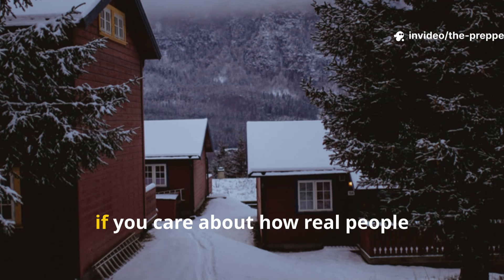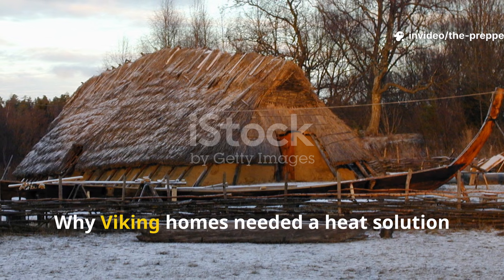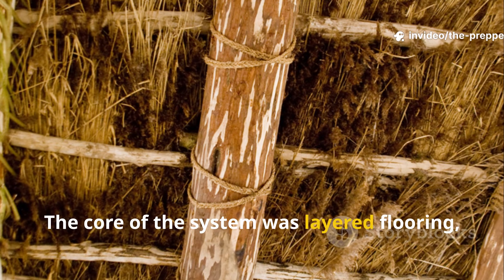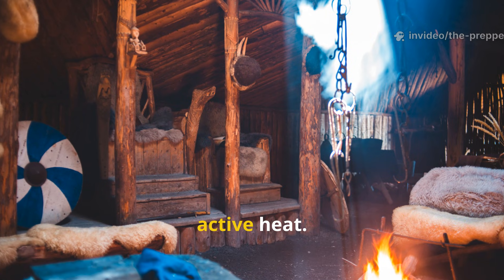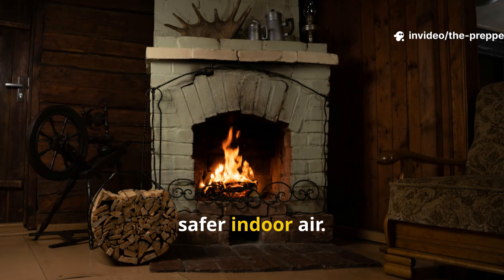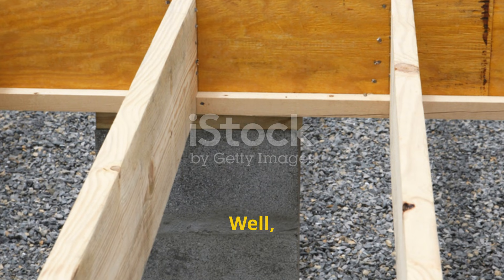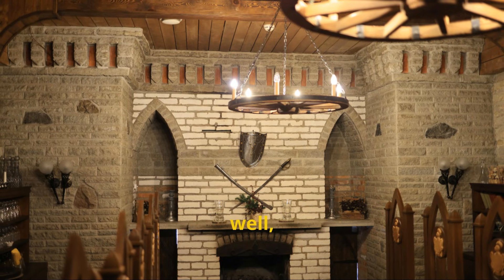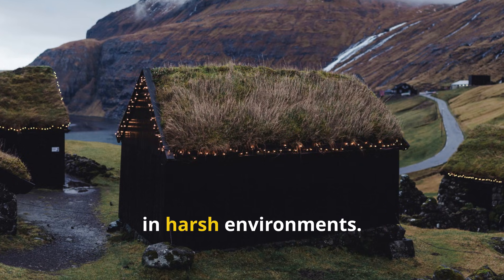Vikings Heated Their Homes Without Fire — This Floor Trick Changed Everything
Most people believe Vikings survived winter with massive fires and heavy furs. That belief is wrong. In this episode of Iron Age Instincts, we break down the Viking floor trick that made homes warm without relying on fire, a forgotten thermal strategy built directly into the ground beneath their longhouses.

This is not mythology or romantic storytelling. This video explores real archaeological evidence from Viking Age Scandinavia, including Norway, Iceland, and Denmark, showing how layered floors using earth, clay, stone, straw, moss, and organic insulation trapped heat and blocked frozen ground temperatures. The result was stable indoor warmth with minimal fuel use, reduced smoke, and far safer living conditions.

You’ll learn how Viking longhouses managed heat retention, why insulation mattered more than fire, and how passive heating principles were understood and applied centuries before modern physics. We explain how these floors worked, why animals indoors amplified the effect, and how this method outperformed many later medieval heating systems.

This video is for serious history buffs, survivalists, and documentary viewers who want practical knowledge rooted in evidence. We also connect Viking-era techniques to modern off-grid living, bushcraft shelters, cabins, and cold-weather survival, showing how the same principles can still be applied today.

Topics covered include Viking longhouse construction, Iron Age insulation methods, passive heating without fire, archaeological floor layers, Norse survival engineering, ancient cold-climate architecture, and historical building science. If you’re interested in Viking history, survival skills, ancient technology, or how pre-industrial societies mastered extreme environments, this video is essential viewing.